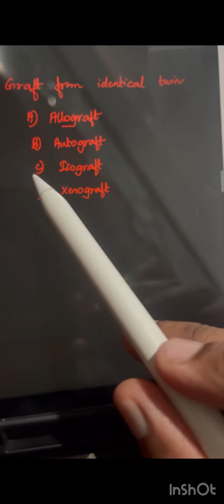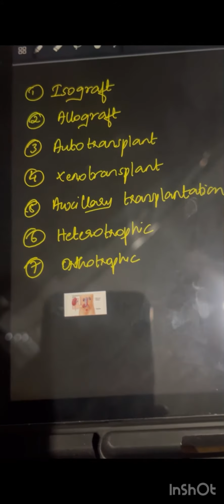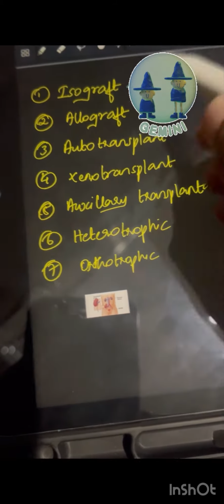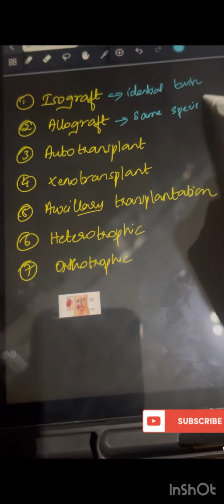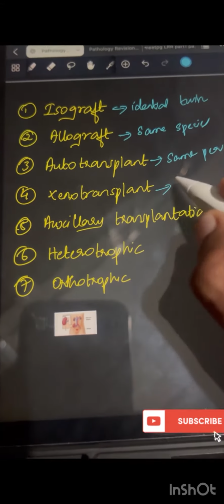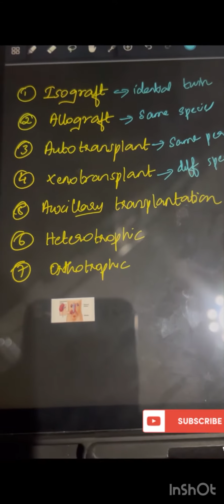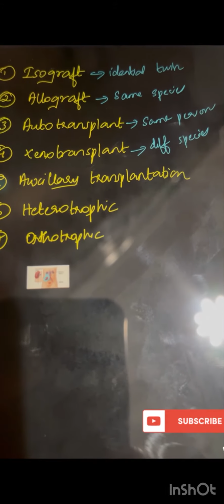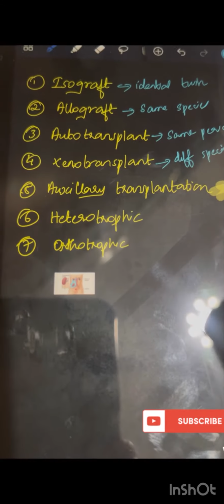Neet mcq discussion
Neet pyq discussion video